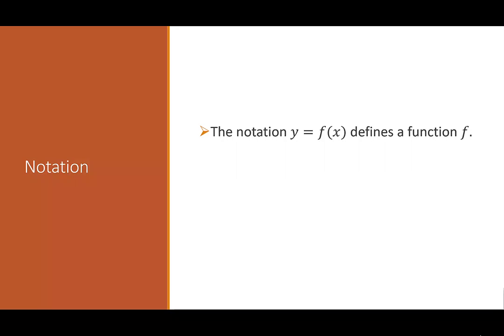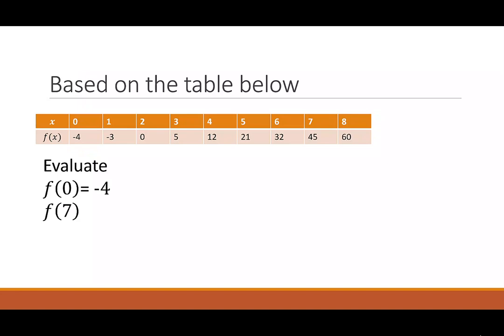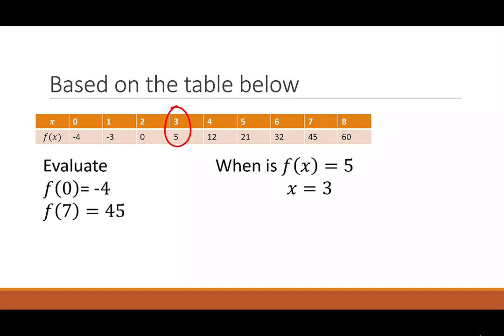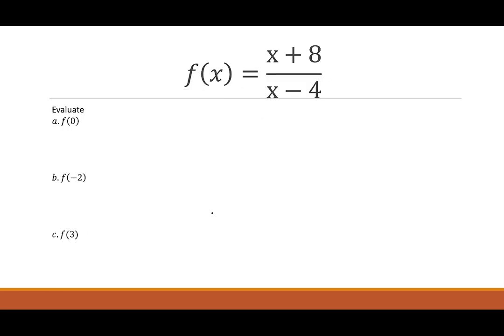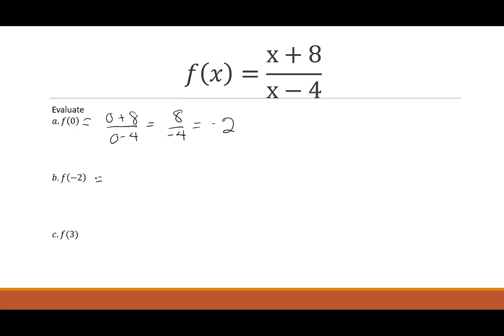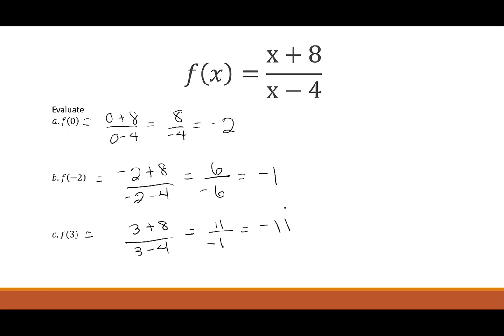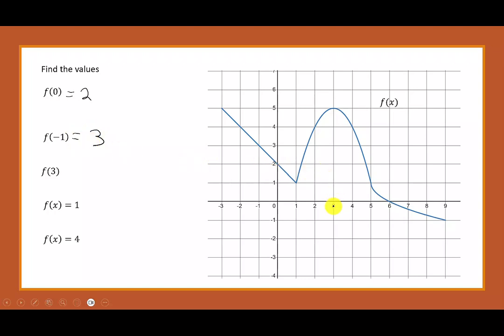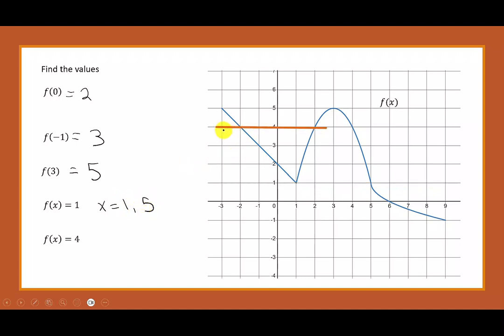Finding Values of Functions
This short video shows how to find function values from a table, from function notation, and by reading a graph.